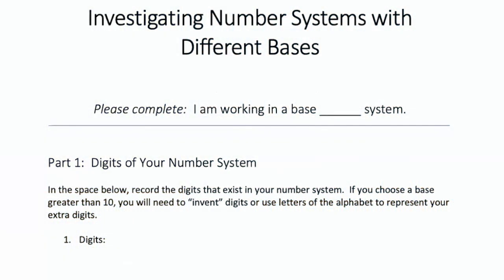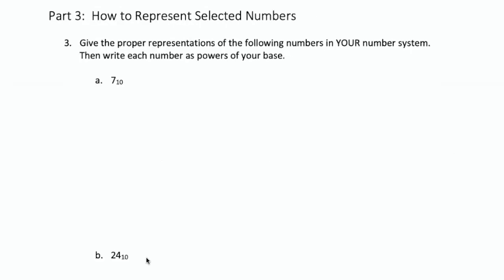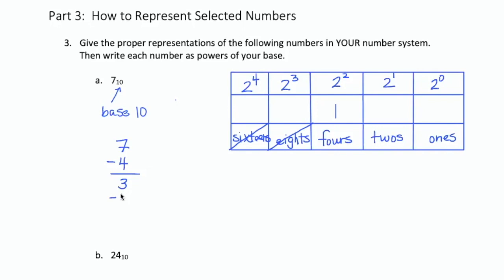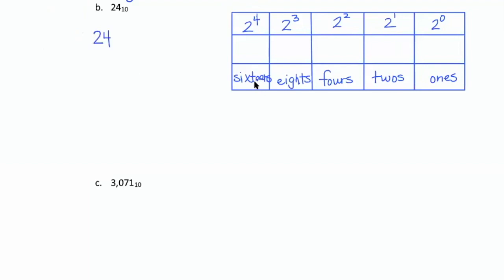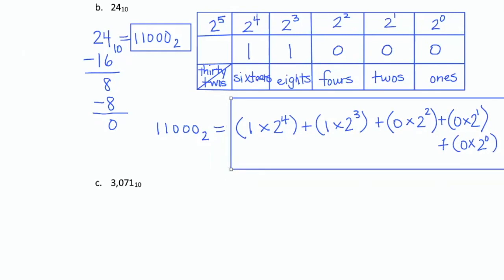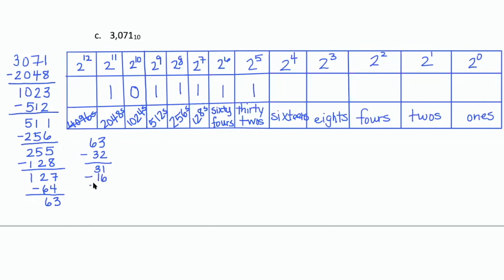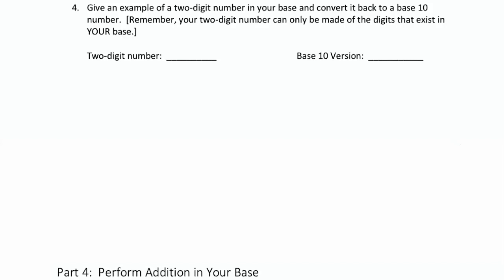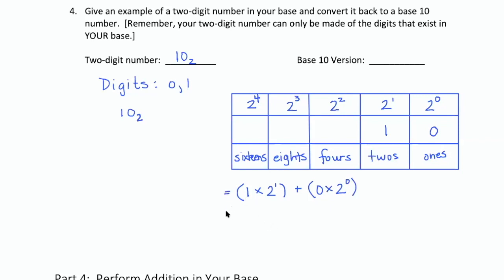Investigating Number Bases, Part 1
In this video we explore base 2.